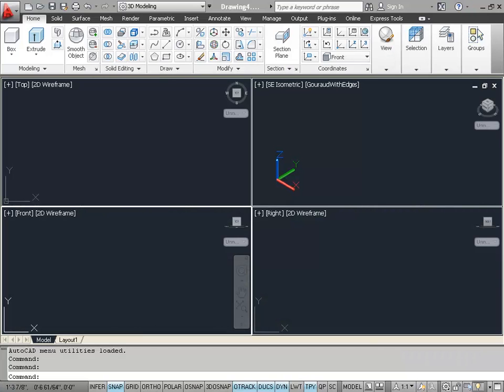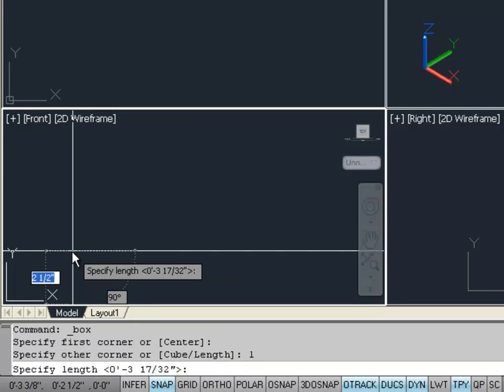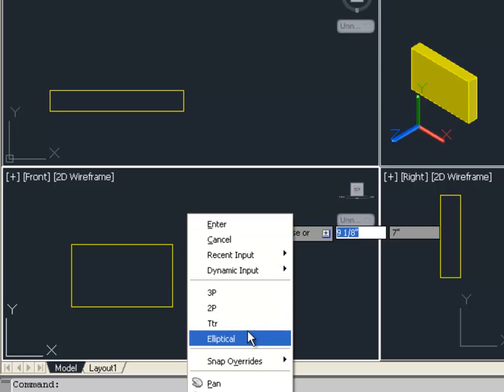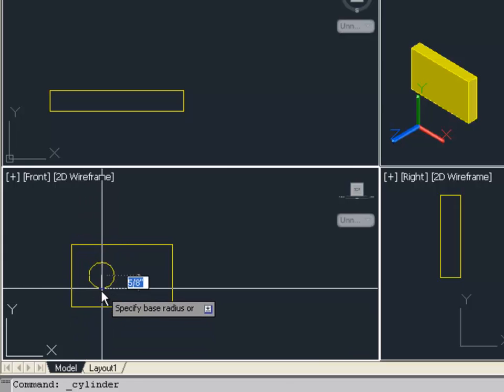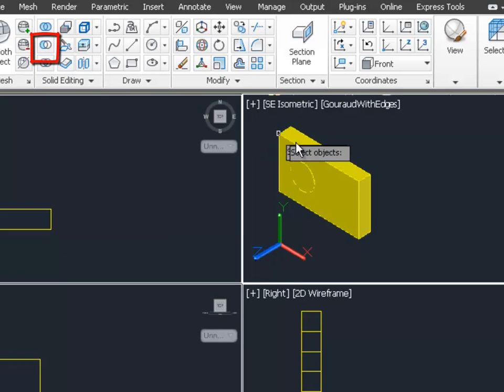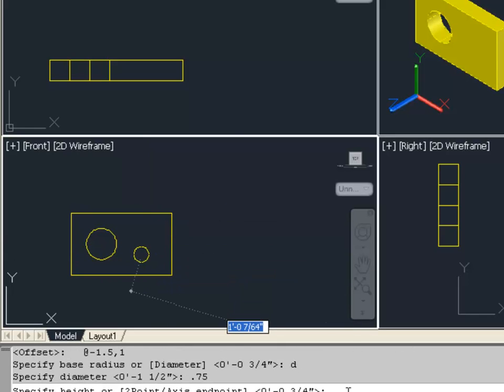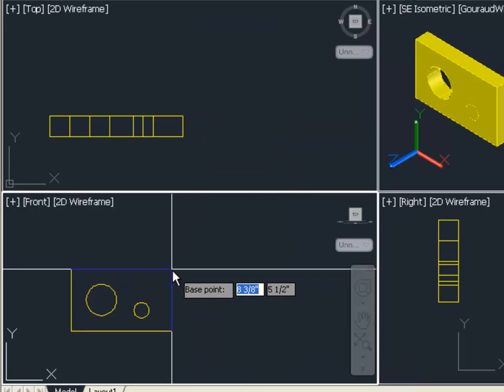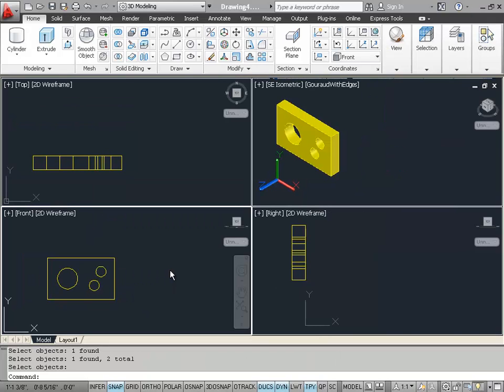3D Solid Modeling: AME-6